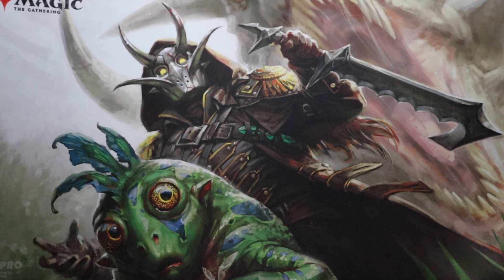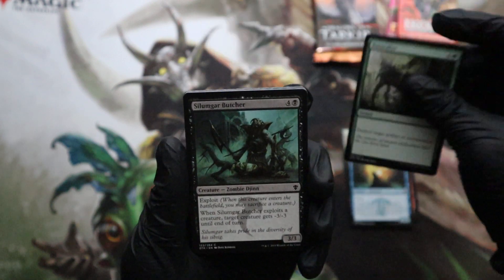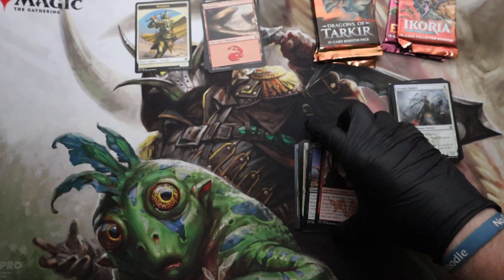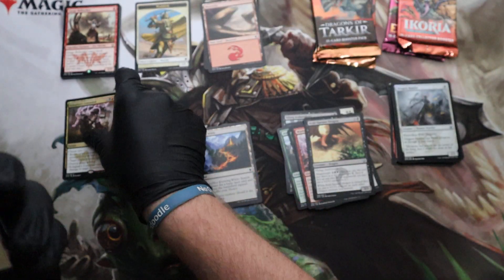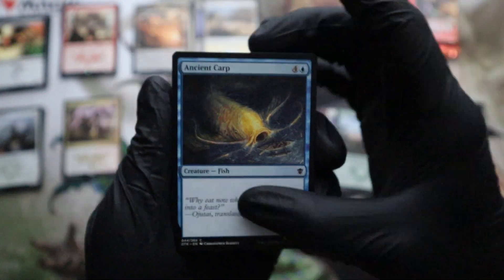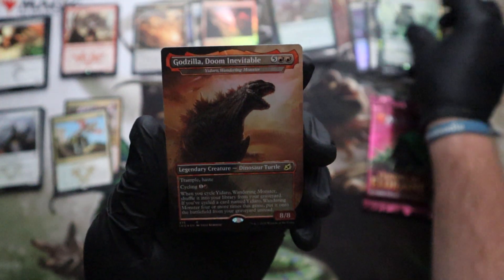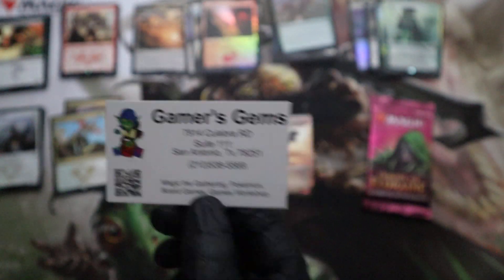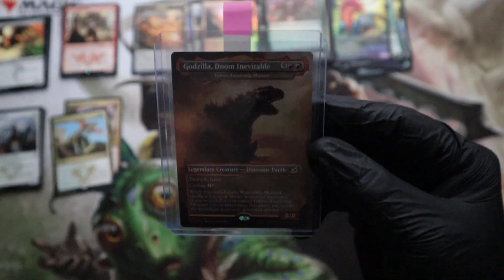MTG PULLS!!! 2015 CARDS!! and more.